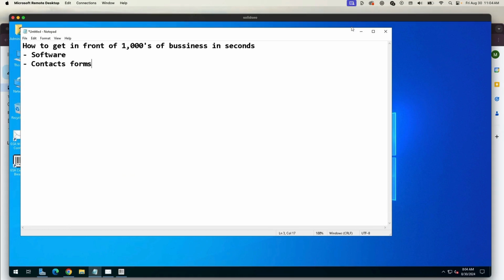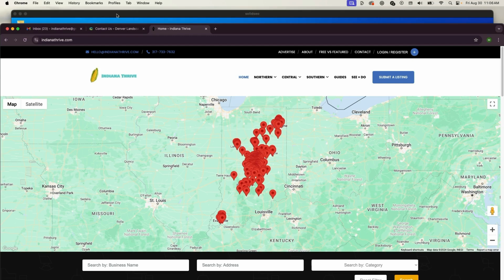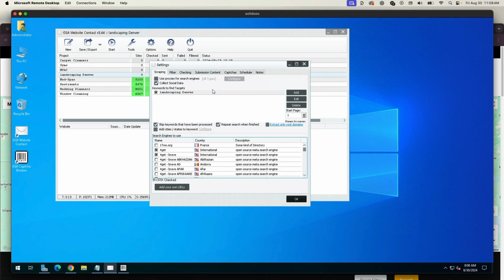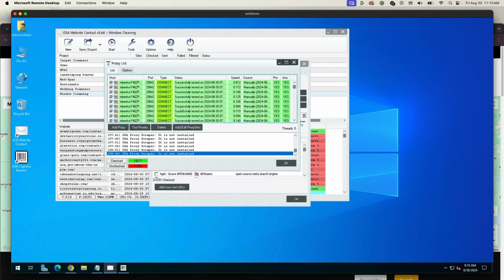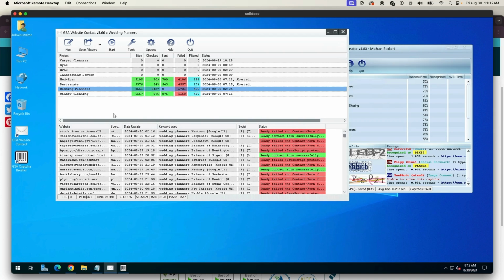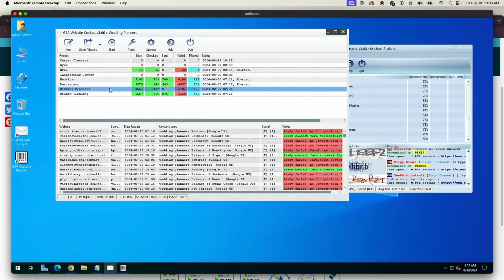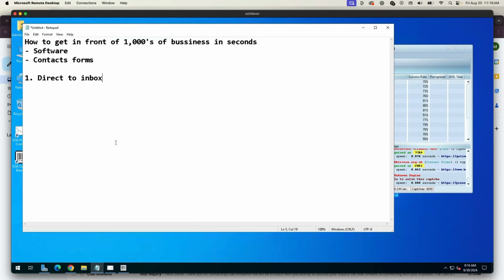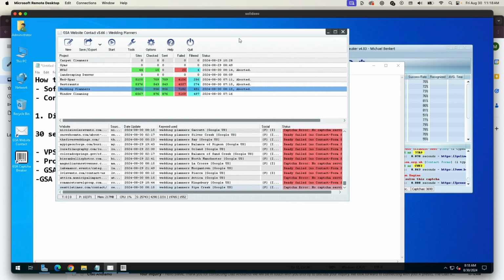Home Service Lead Generation: How I Get In Front of Eyeballs